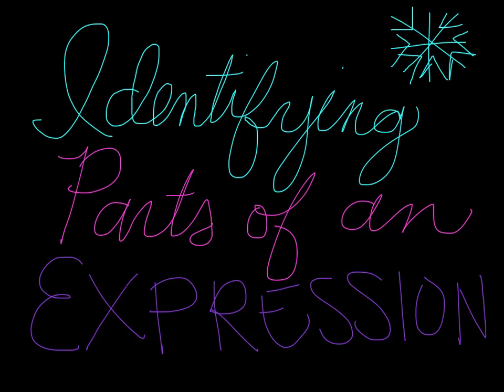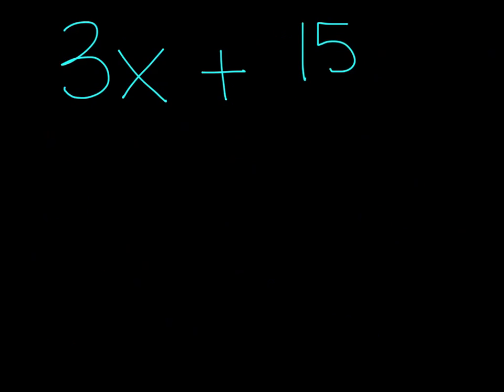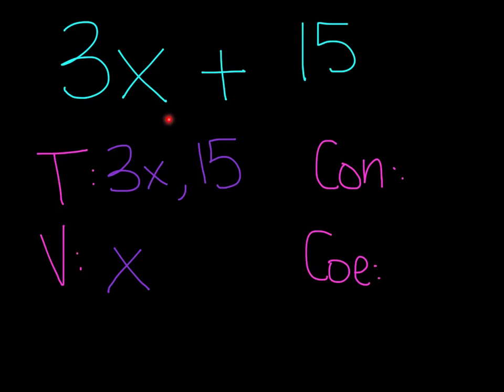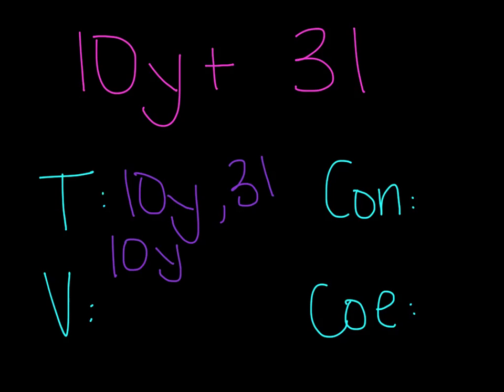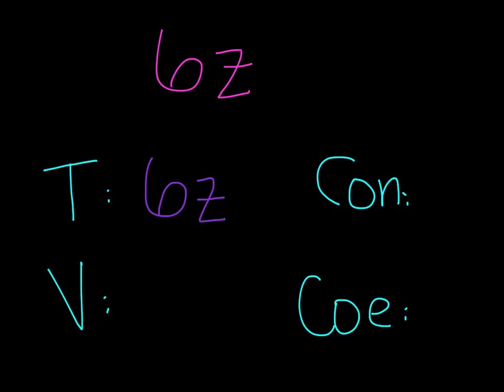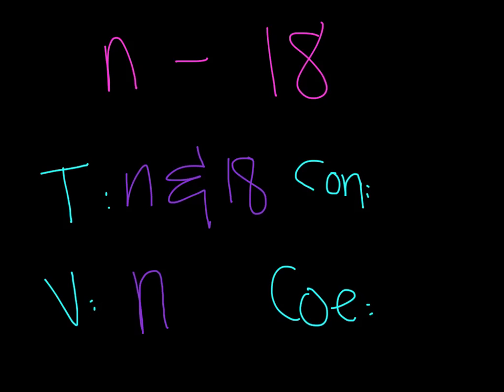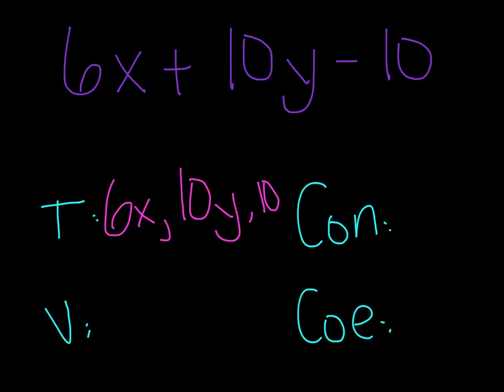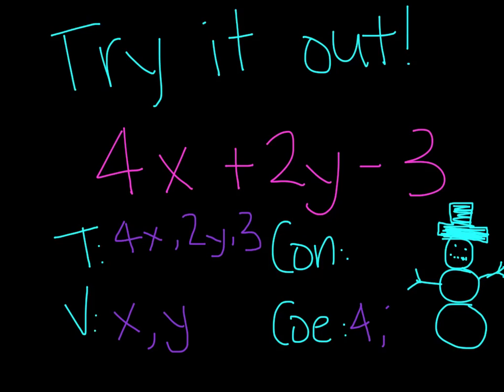Parts of an Algebraic Expression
parts of an expression